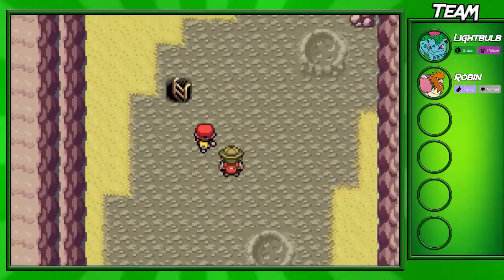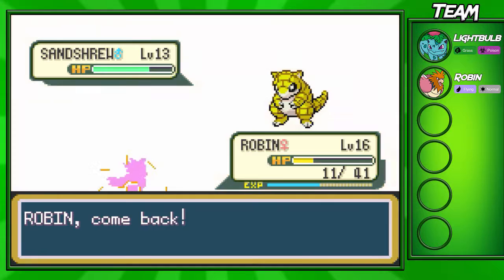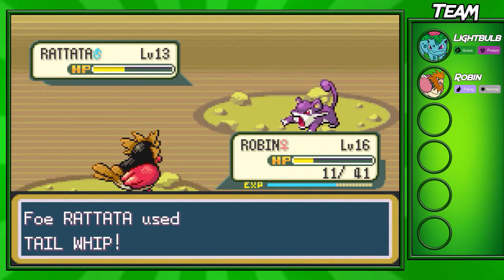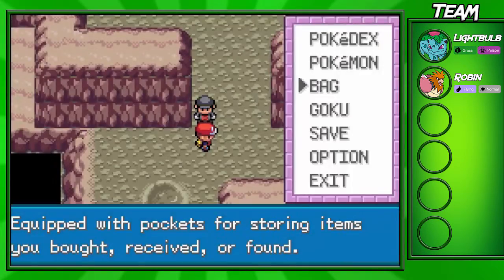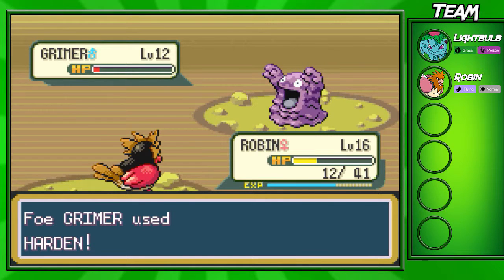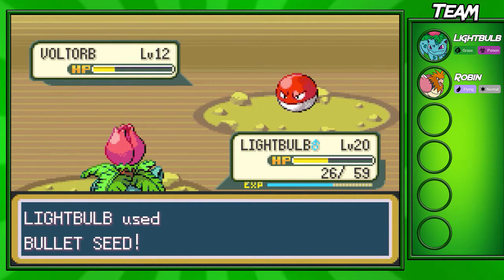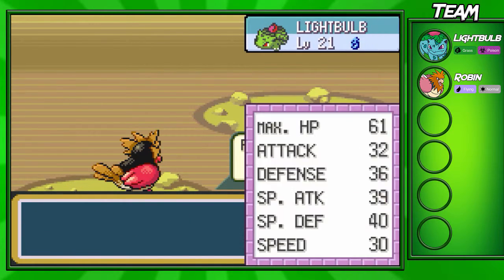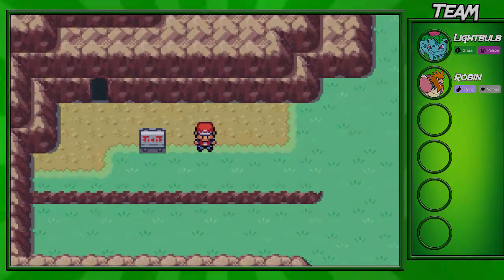Pokemon LeafGreen Walkthrough! (Part 6) Mount Moon Part 2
Welcome to part 6 of my leafgreen walkthrough, in it I go through the second part of mount moon.

Pokemon LeafGreen/FireRed
Pokemon LeafGreen/FireRed Walkthrough
Pokemon Remakes